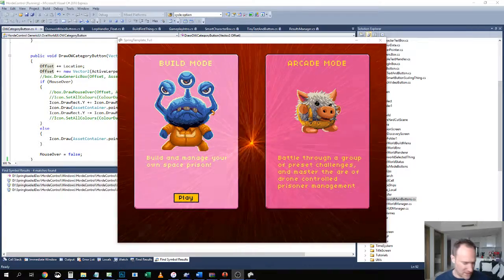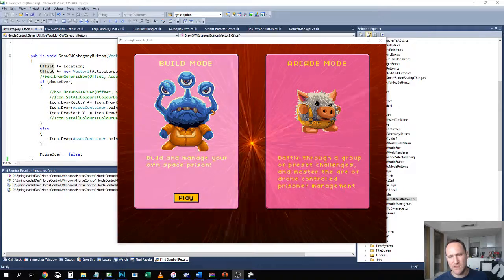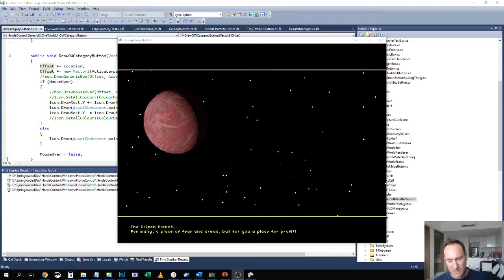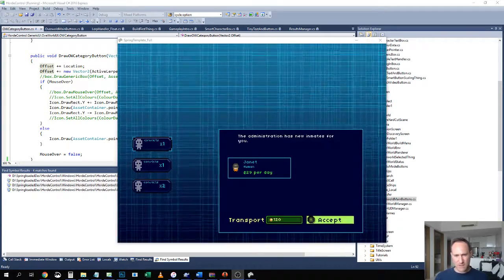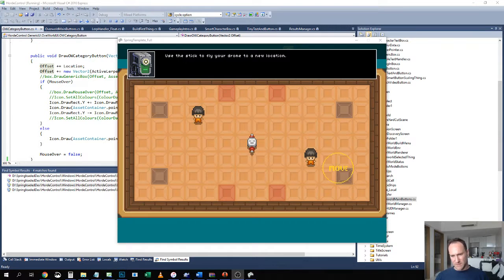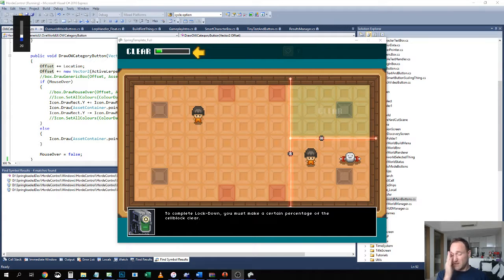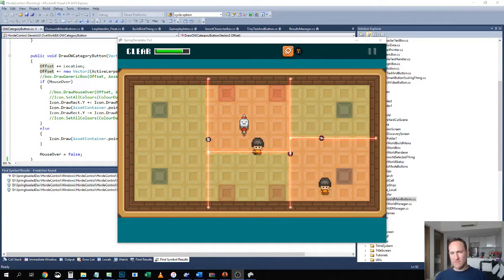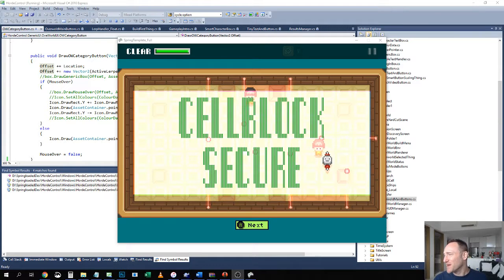Speedrunning Game Development (Prison Planet) Pt 30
Its actually close to being done - AT LAST!

Me -  219
Cindy  90
Christine  42
Shuyun 48
Yvonne - 40
Gin - 24